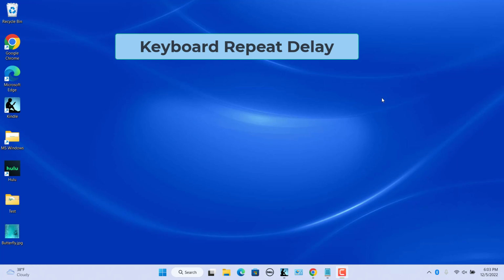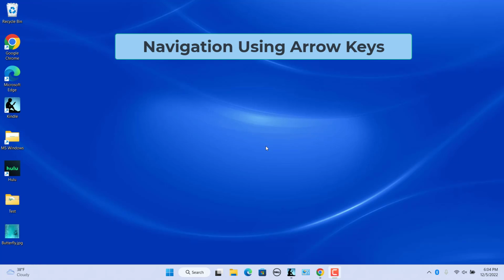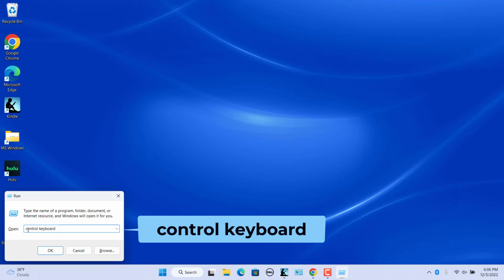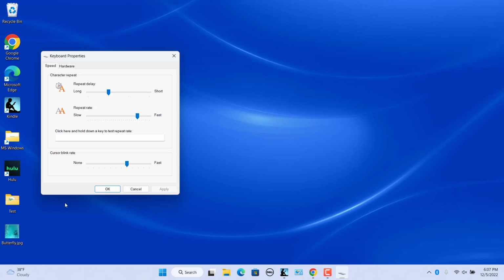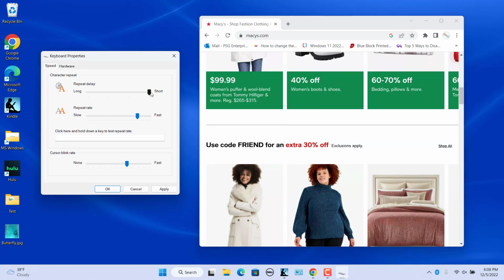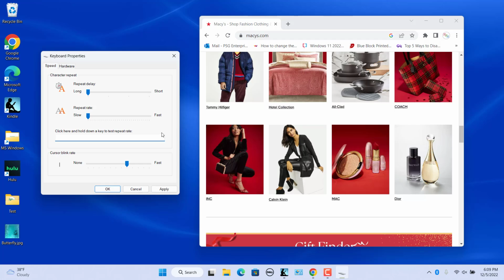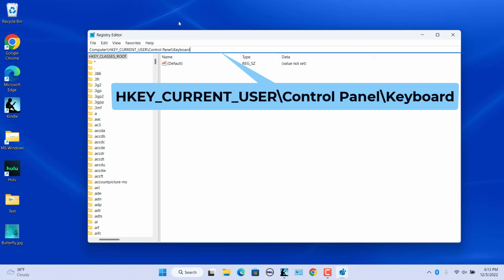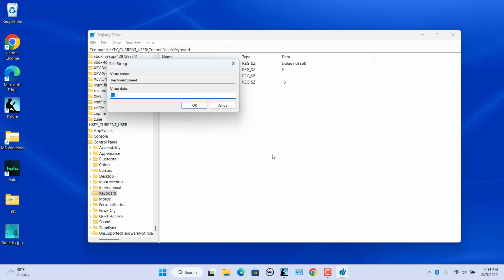How to Change Keyboard Repeat Delay and Rate in Windows 11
Keyboard repeat delay is the time difference between when you hold a key down and before it starts repeating. Keyboard repeat rate determines how quickly the letter repeats itself once it starts. This video explains the different ways you can modify the keyboard repeat delay and rate in Windows 11.